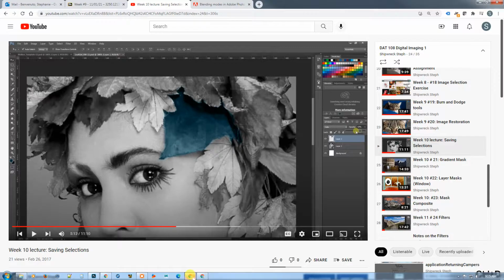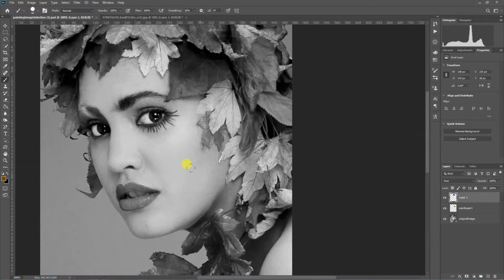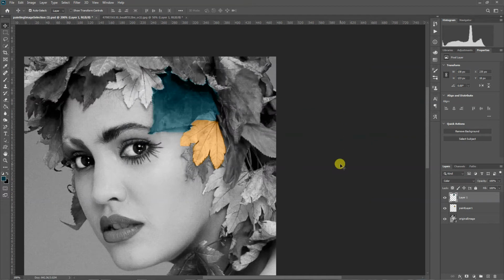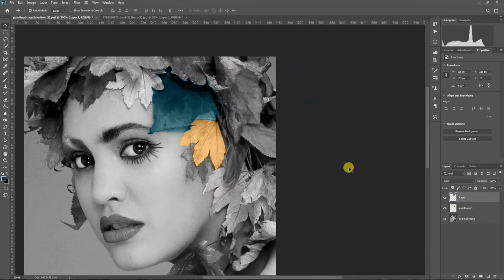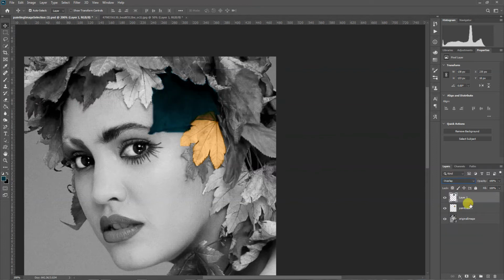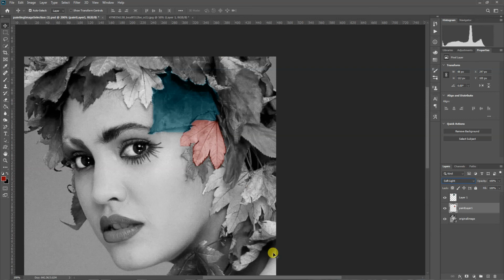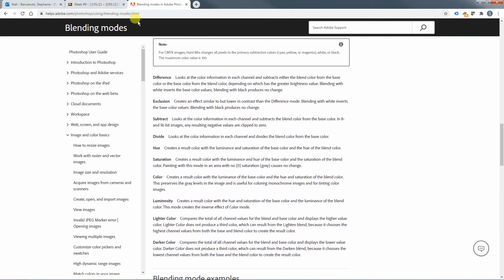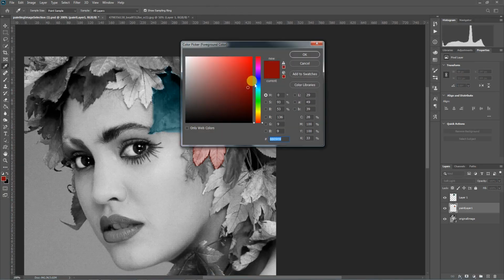Hue Blend mode issue